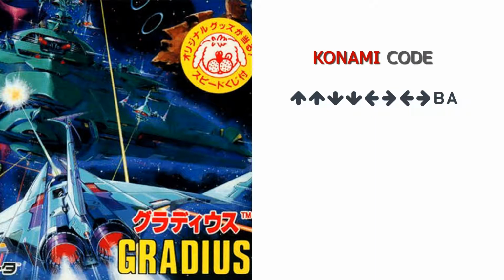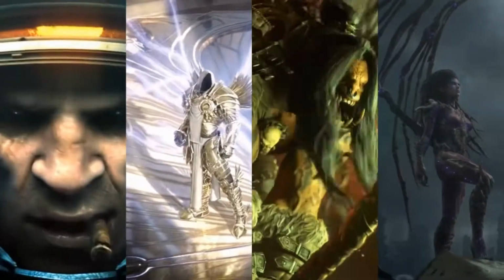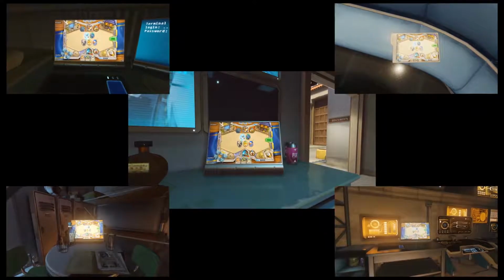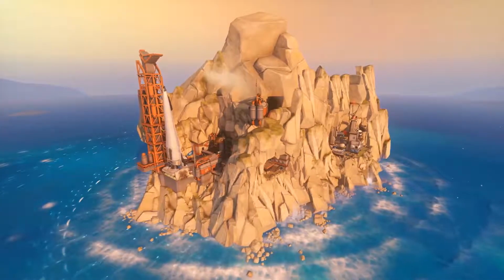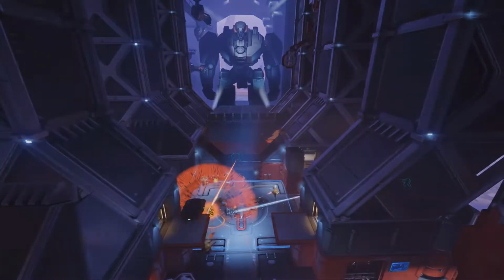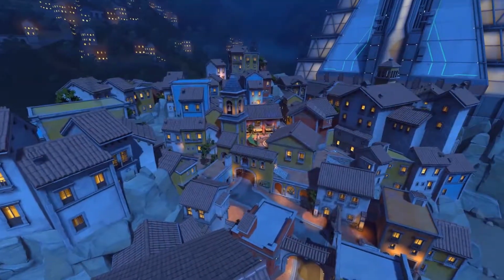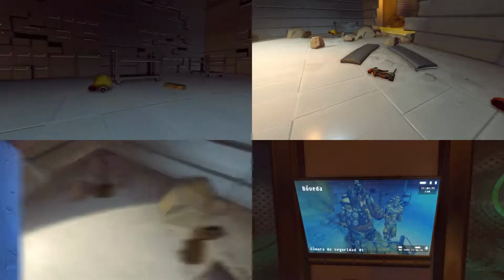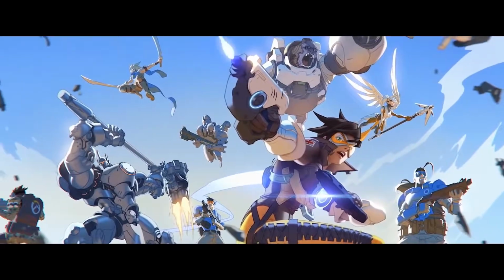FUN FUN Stories about Overwatch part.3 by. FFun